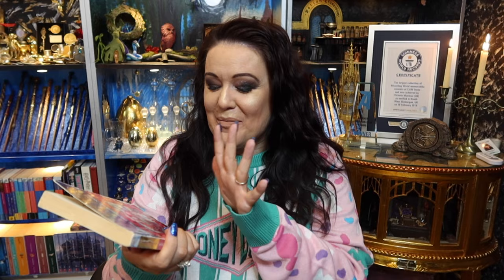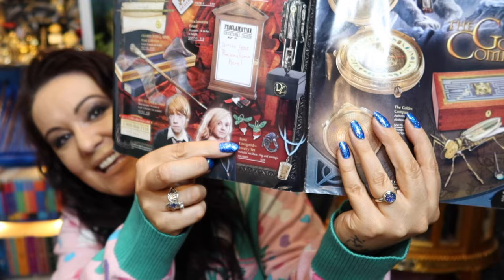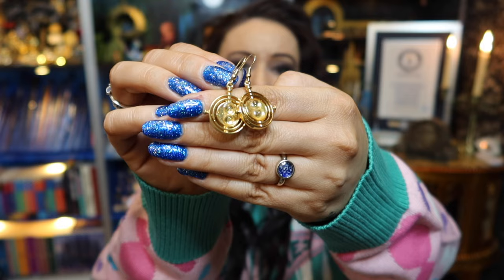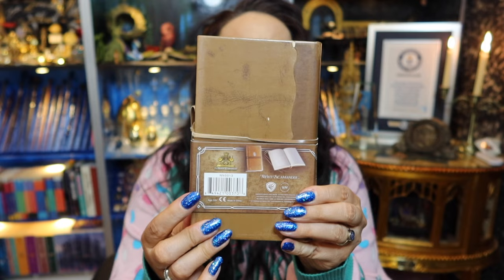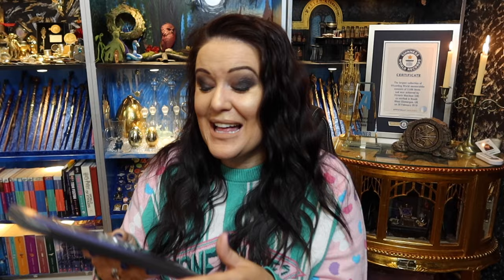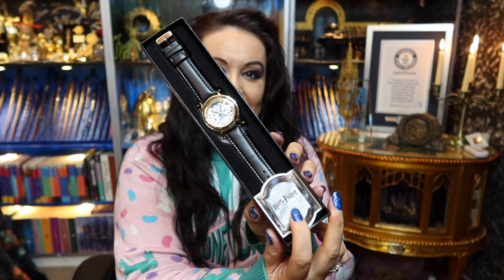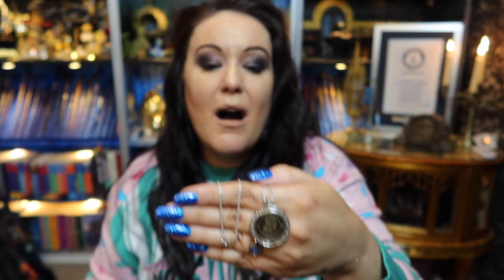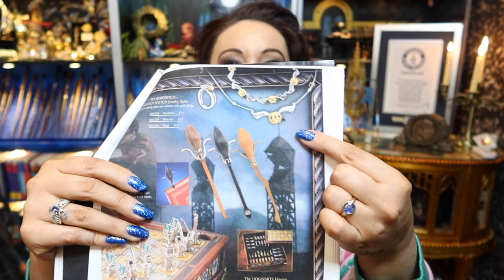🪄 Revealing My Rare Discontinued Harry Potter Noble Collection Items With Victoria Maclean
✨Welcome Witches, Wizards, Nifflers & No-Majs ✨

Here are my top favourite Harry Potter Noble Collection, discontinued items in my collection. I would love to know your thoughts 🤩

Always✨

🎥 Filmed & Edited by - Welsh Witch Productions

The Music is from IMovies and it called Simple and is FREE to use. I have full permission to use those piece of music. All opinions are my own

CHAPTERS
0:00 INTRO
0:10 WELCOME
0:54 A SECRET AWARD?
1:32 MY FIRST EVER HARRY POTTER ITEM
2:50 NOBLE COLLECTION CATALOGS
8:39 ITEM 1
9:27 BEST PLACE TO GET DISCONTINUED NOBLE COLLECTION ITEMS
12:36 ITEM 2
17:38 ITEM 3
18:57 ITEM 4
19:48 ITEM 5
21:08 ITEM 6
23:27 ITEM 7
24:29 ITEM 8
26:13 ITEM 9
28:02 ITEM 10
34:35 VA REGISTER